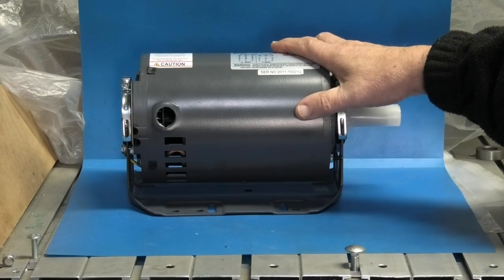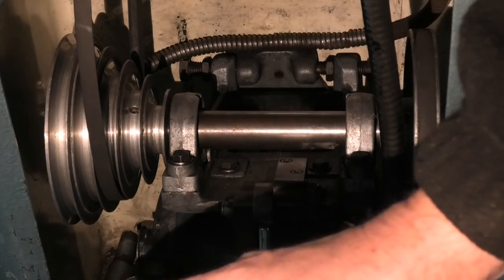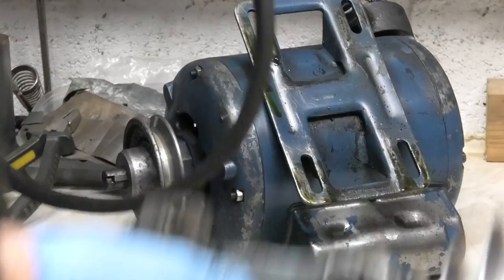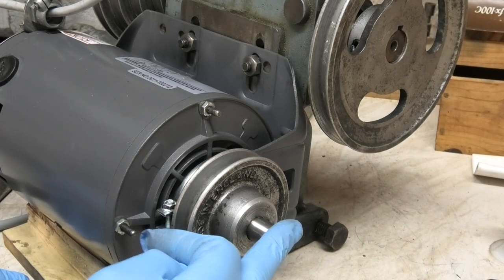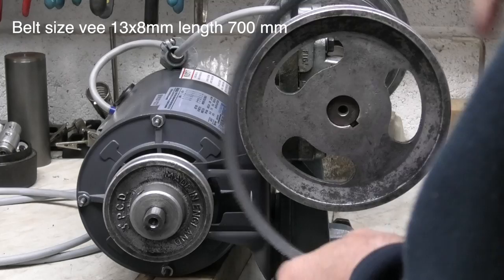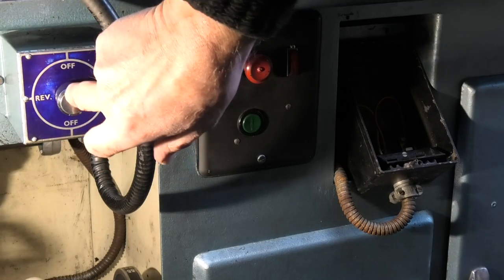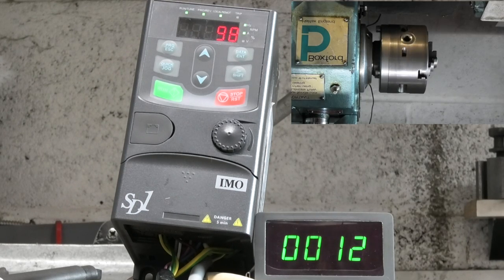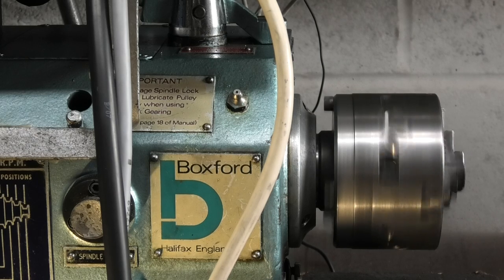New motor for the lathe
fitting a new variable speed motor to the lathe part 1
fit the motor and check the speeds

00:00 intro
00:35 the motor
01:27 Remove the old motor from the lathe
03:36 Place motor on the bench
08:08 Fit new motor and remove old transformer
10:10 drive system test speeds
18:21 summary